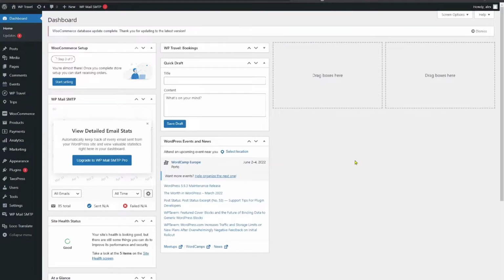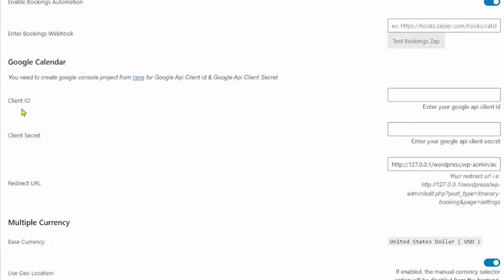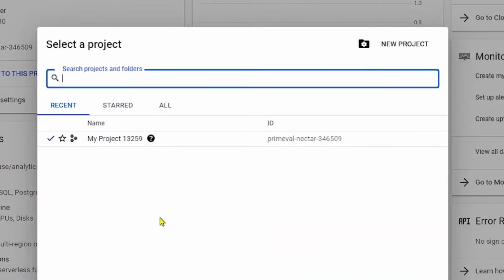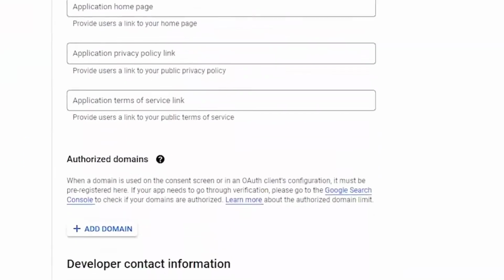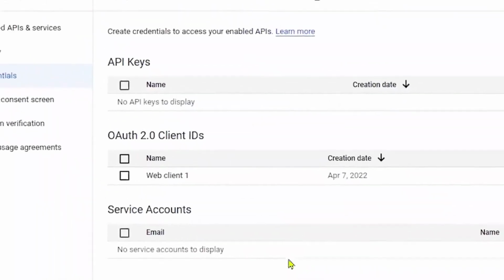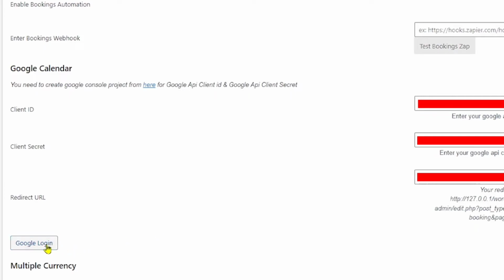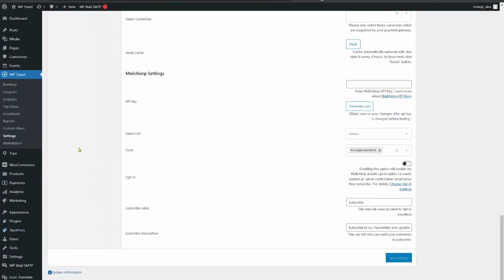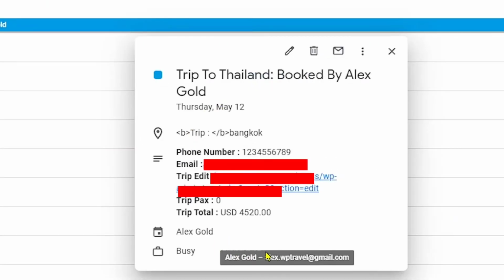How To Integrate Google Calendar with WP Travel plugin?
WP Travel Pro plugin provides the Google Calendar feature which allows you to integrate google calendar with WP Travel plugin. While integrating google calendar with WP Travel plugin, the trip which has been booked in the website will be created as event with few information in the google calendar.